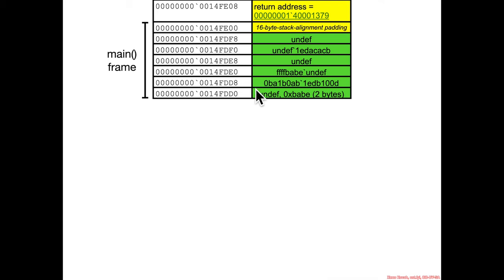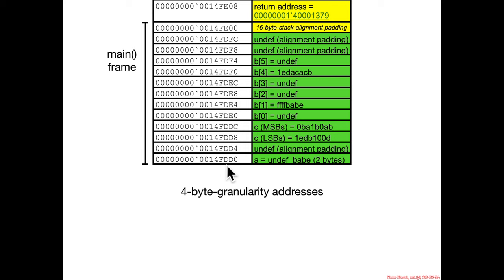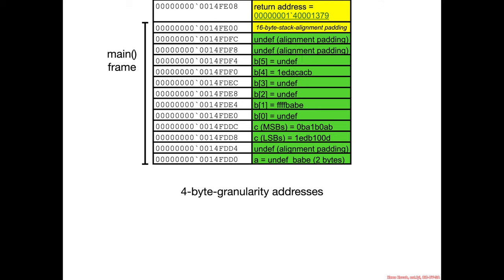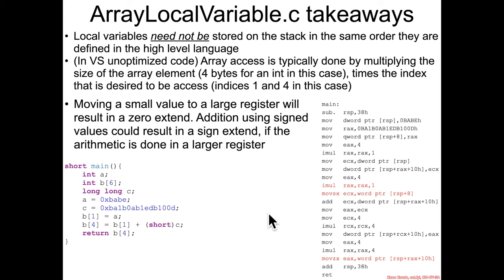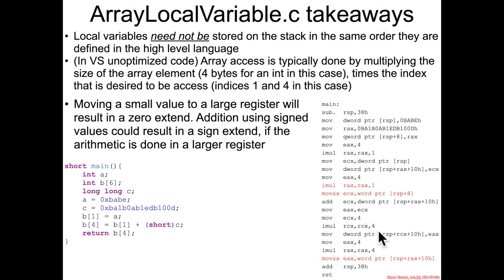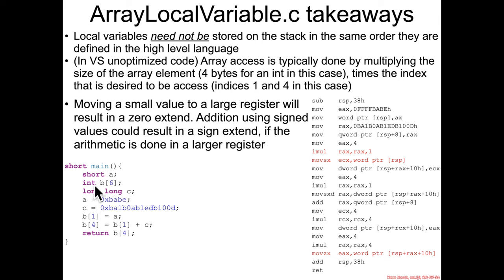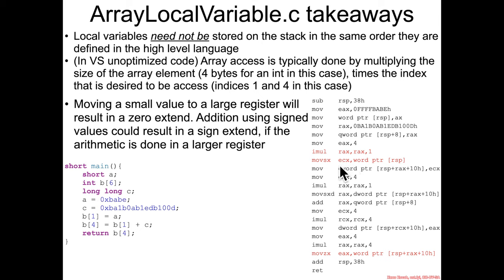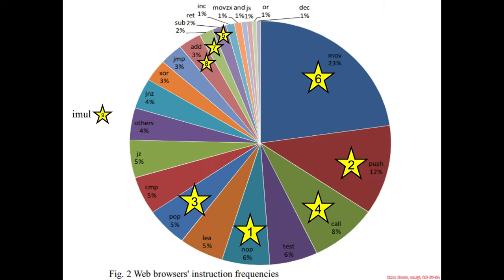Local Variables: ArrayLocalVariable.c Explanation - Architecture 1001: x86-64 Assembly